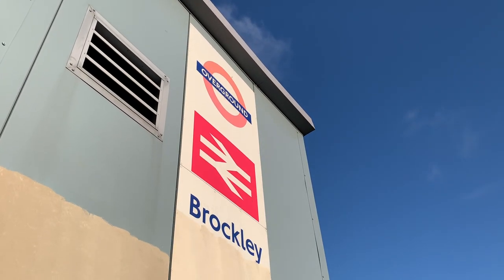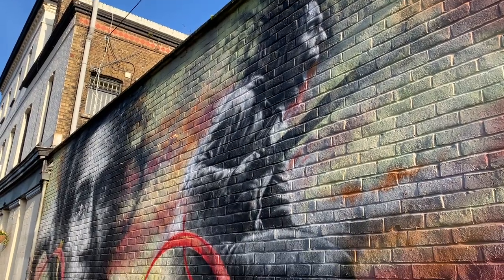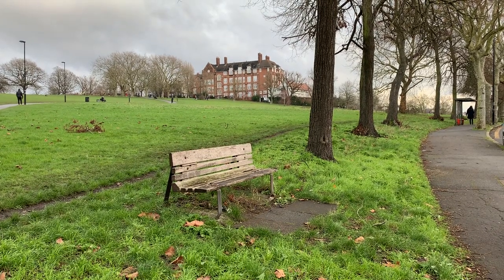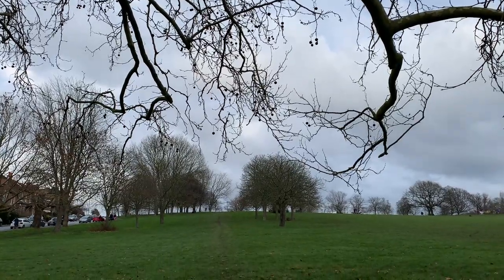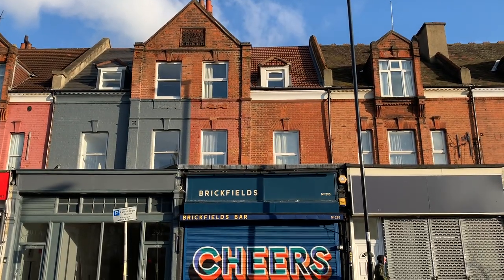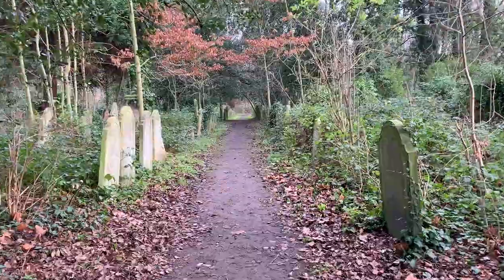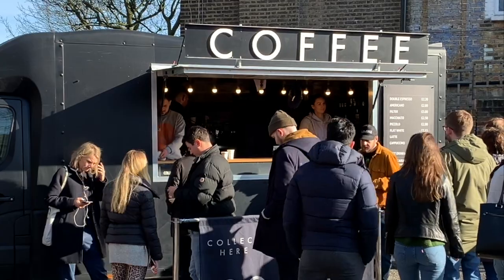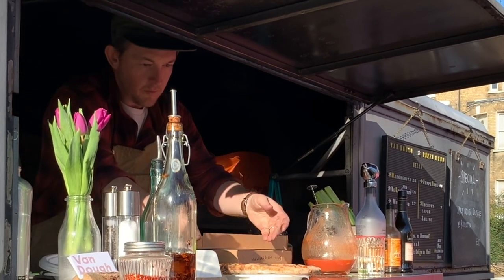7 THINGS TO DO IN BROCKLEY, LONDON | Brockley Market | Street Art | Parks | Cafes | Rivoli Ballroom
This video is about things to do in Brockley, London. This part of south London has great street art, parks like Hilly Fields and Brockley & Ladywell Cemetery, cafes, restaurants, breweries, the famous Rivoli Ballroom, and more. Brockley is a great area to explore in London. You can see more on the A Lady in London blog